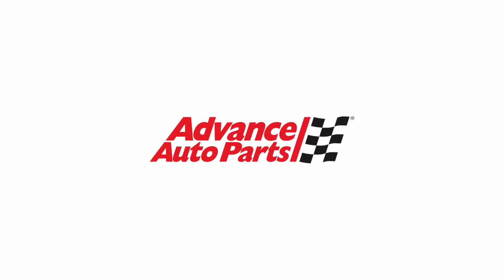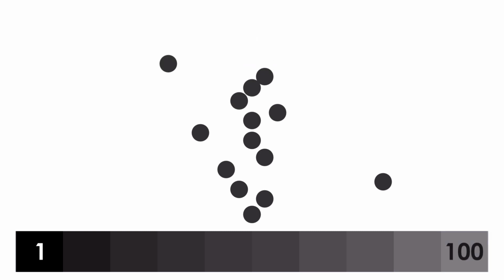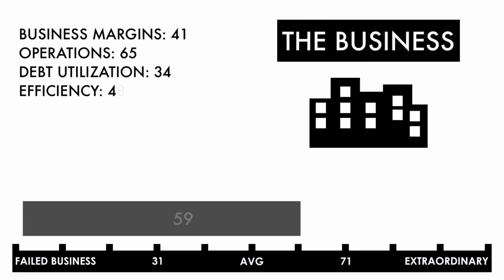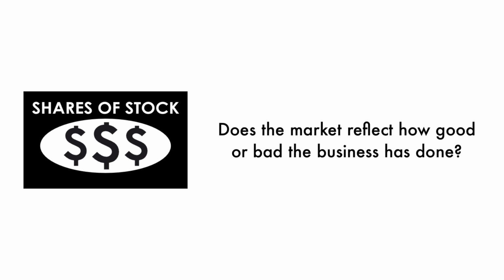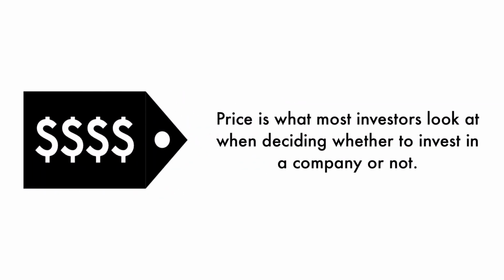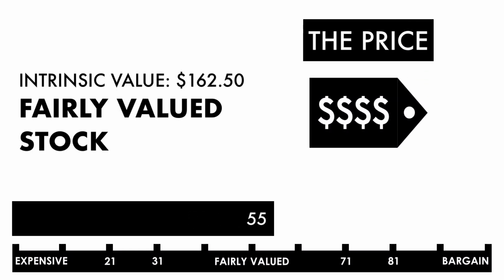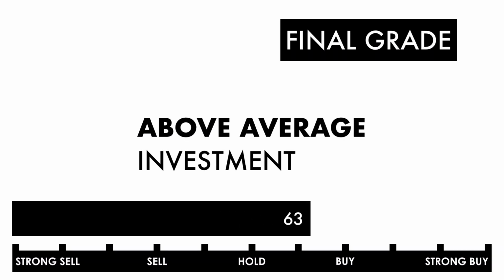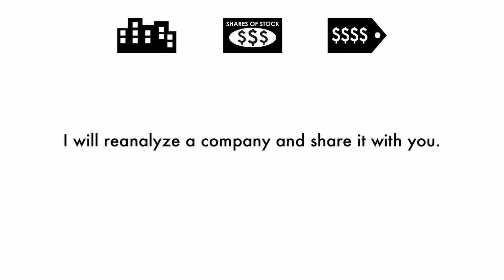Advance Auto Parts (AAP) Stock Analysis: Should You Invest?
We're going to analyze to see whether Advance Auto Parts (AAP) is a great long-term investment. Let's answer 3 questions in this analysis: 1) Is Advance Auto Parts a good business? 2) Does Advance Auto Parts have an attractive stock? 3) What is Advance Auto Parts' fair value price? This is GrowthShares.